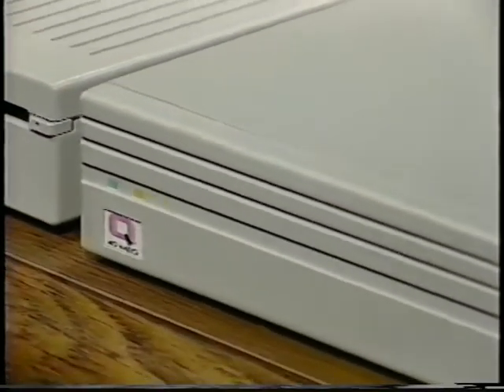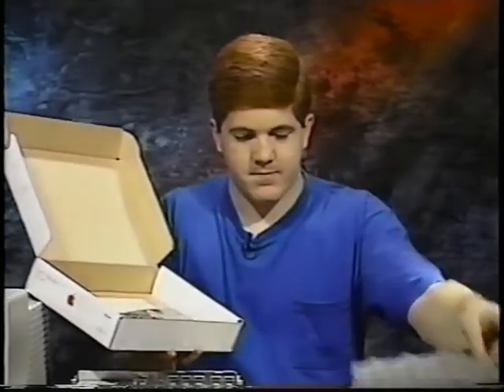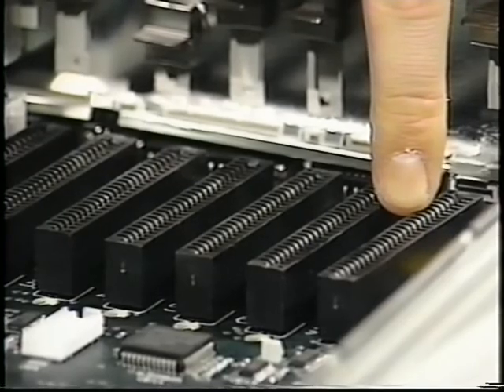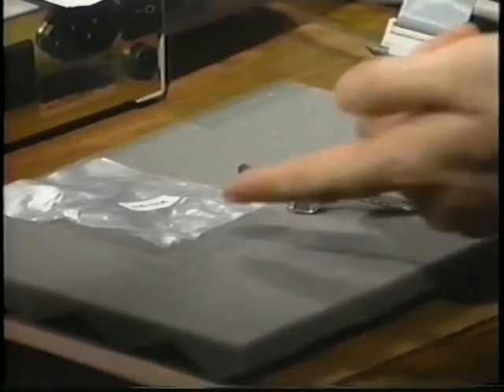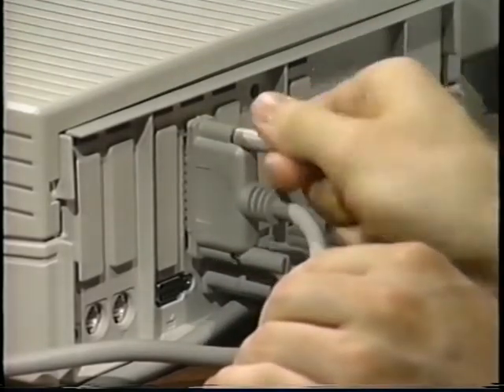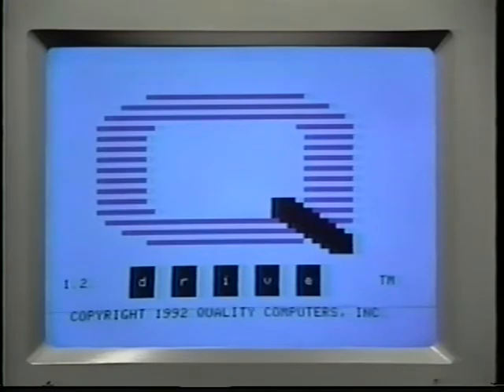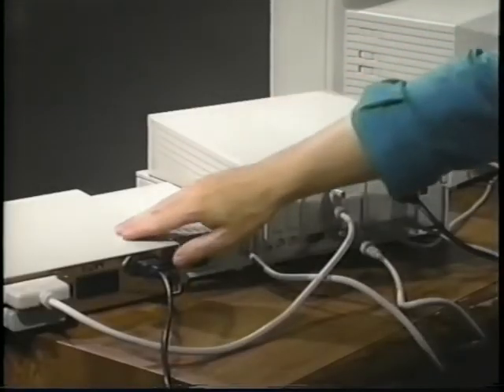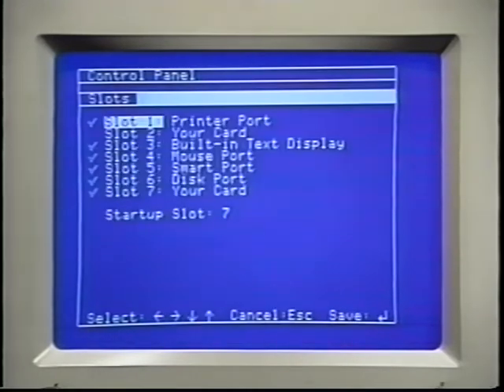Quality Computers Q-Drive care & feeding video, part 1/3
Q/Vision, a division of Quality Computers, presents this tutorial for installing and maintaining their Q-Drive external hard drive on your Apple IIGS computer.  Starring QC employees Michael Heintz and Walker Archer, this 1992 video is posted here with permission from Joe Gleason.